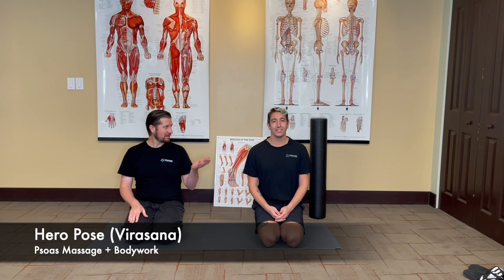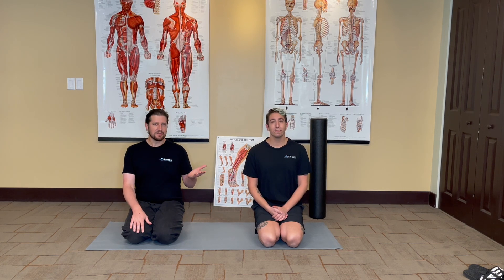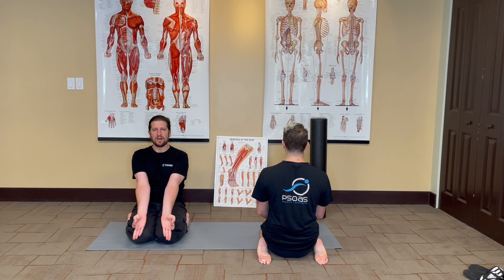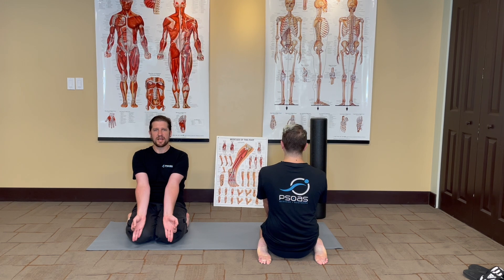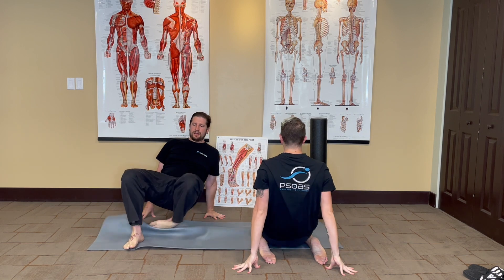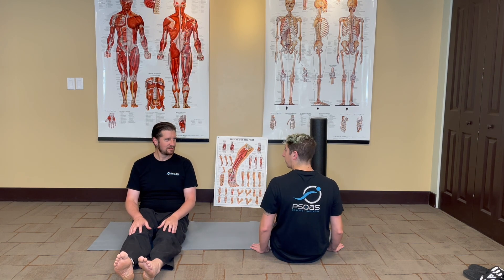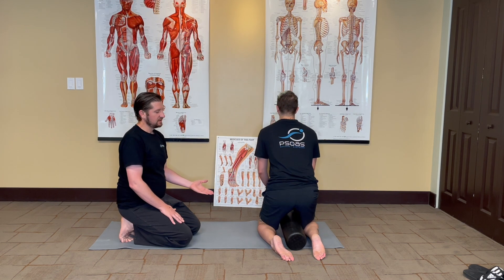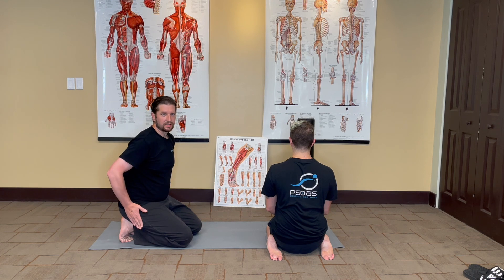Hero Pose (Virasana)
In this Quick Tip Wendell and Derek demonstrate the yoga pose Virasana, also called Hero Pose, which provides a stretch to your quads, hips, and feet, and show you how to modify the pose for beginners.